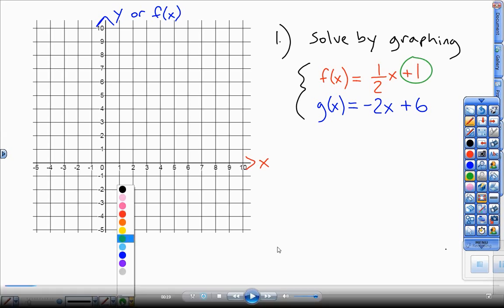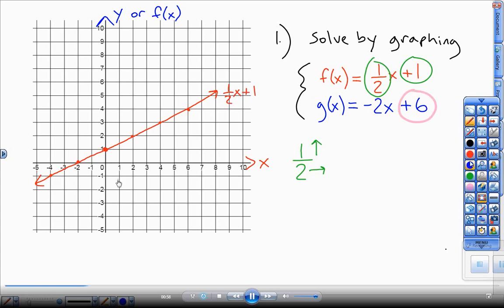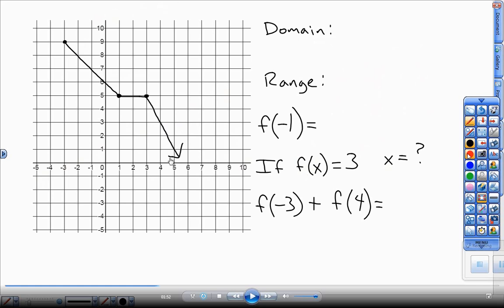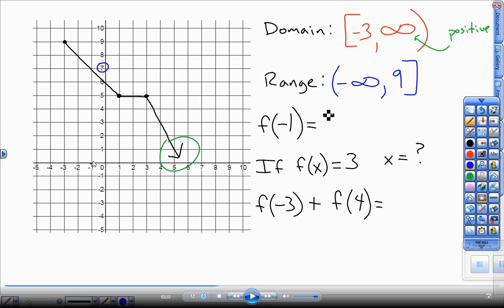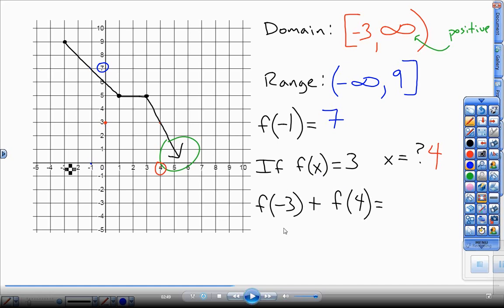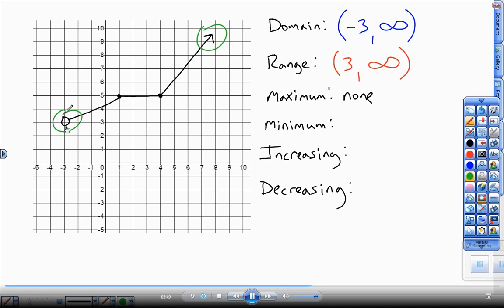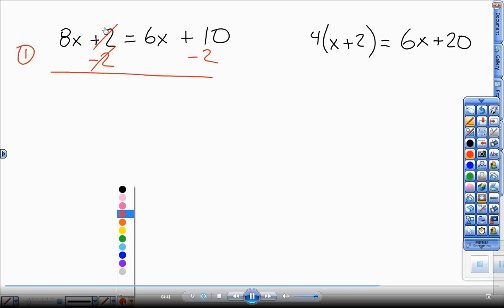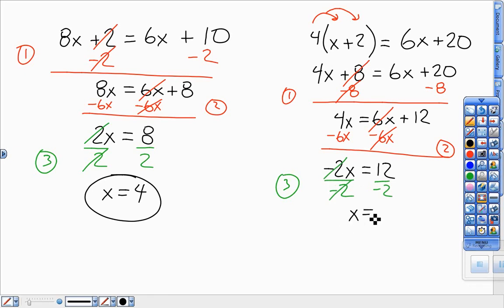hw 11 13ws